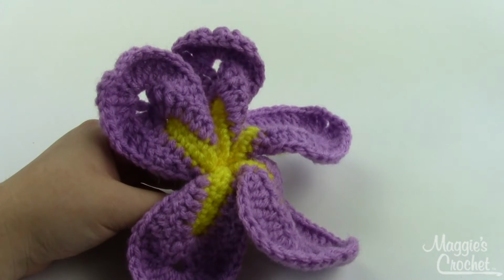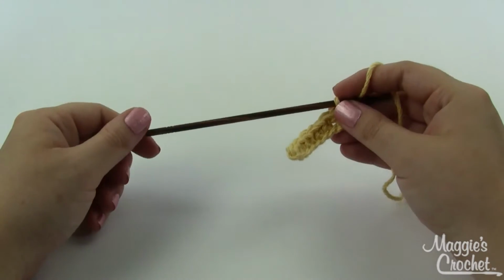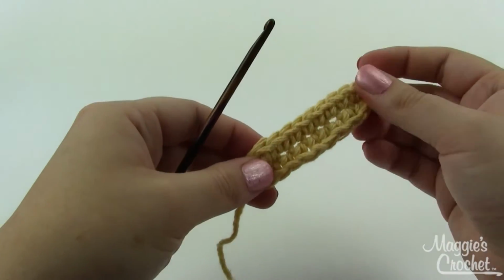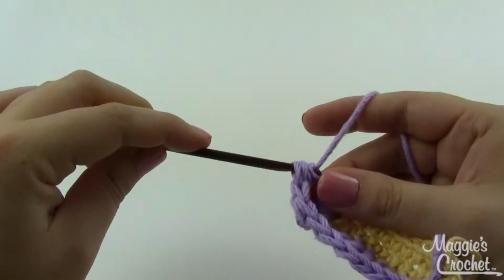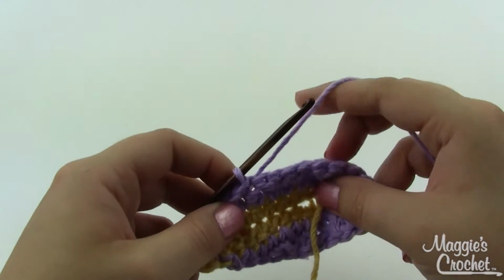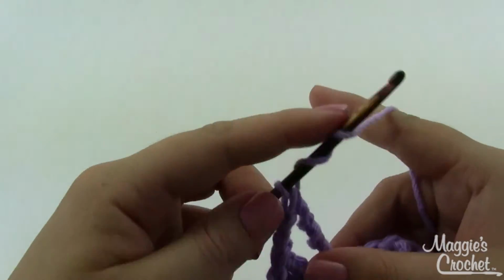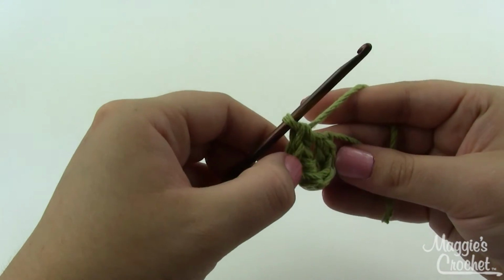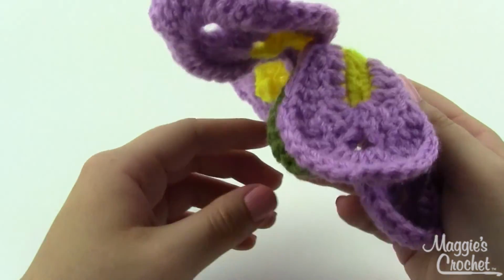Dutch Iris Free Crochet Pattern - Left Handed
REQUESTS WELCOME!!!